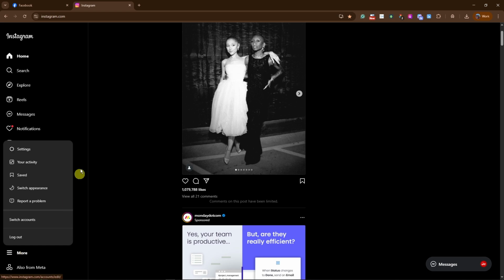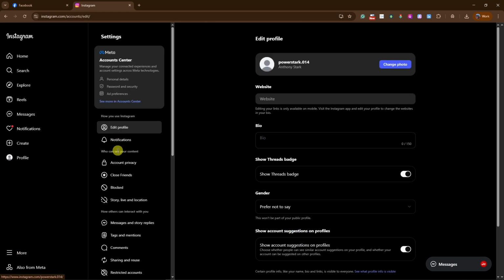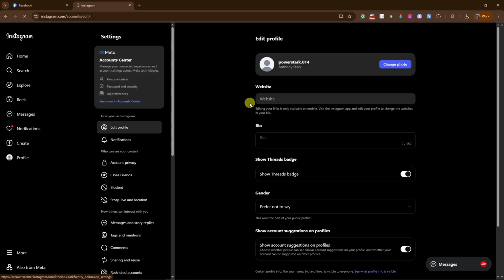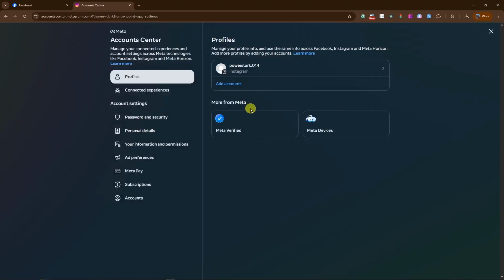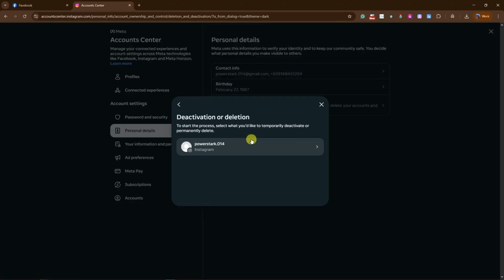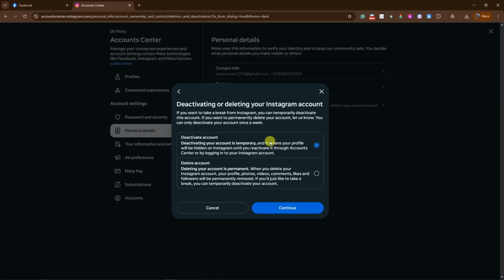How To Delete Instagram Account On PC (2026 GUIDE)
In this video i will show you how to delete your instagram account perIn this video, I will show you how to  delete instagram account permanently. This quick how to tutorial will show you how to remove instagram id permanently. The process is the same on any device to delete account instagram.